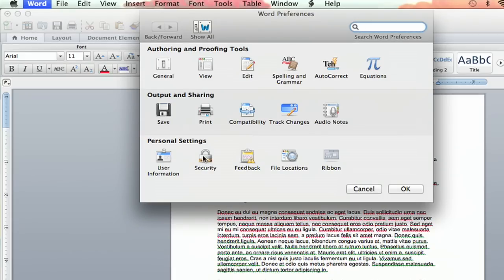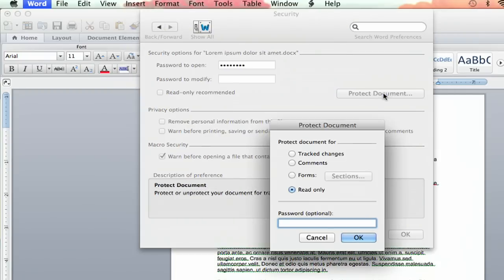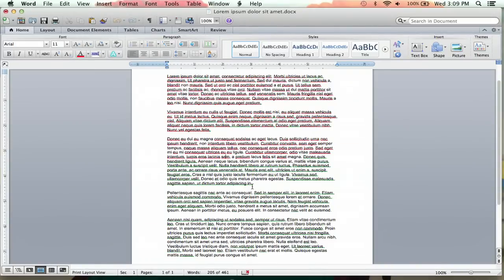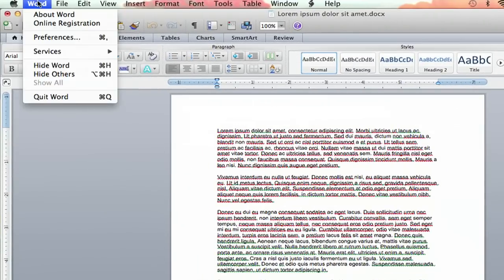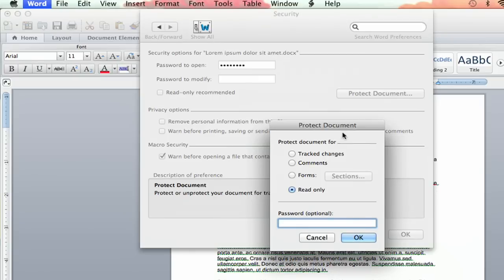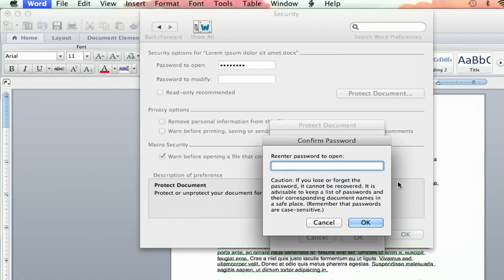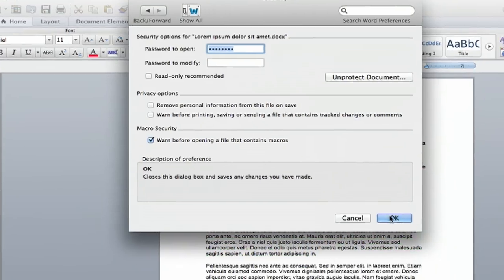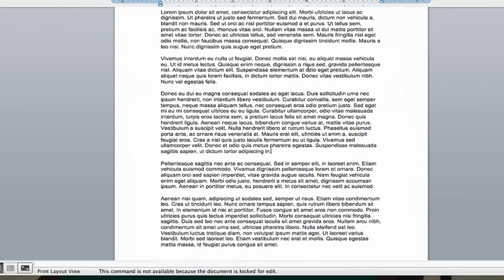How to Lock the Contents on a Word Page : Microsoft Word Tutorials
Lock the contents on a Word page will prevent further changes from being made. Lock the contents on a Word page with help from an experienced computer professional in this free video clip.

Series Description: Microsoft Office is one of the most versatile productivity suites for both the Mac OS X and Windows platforms. Find out about Microsoft Word with help from an experienced computer professional in this free video series.